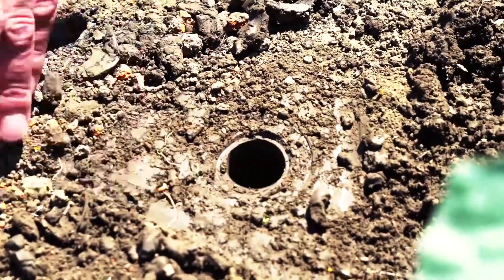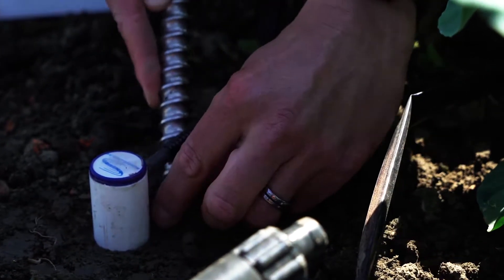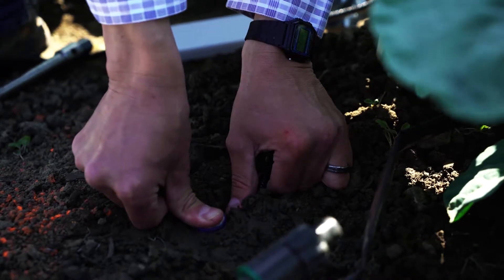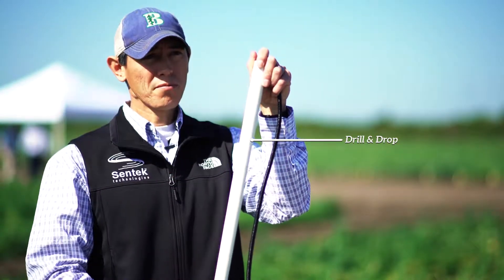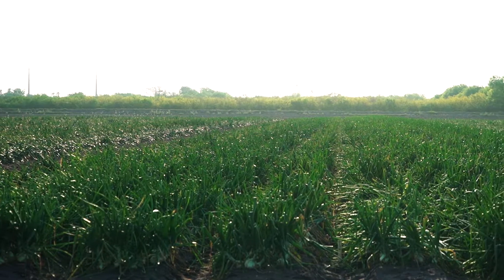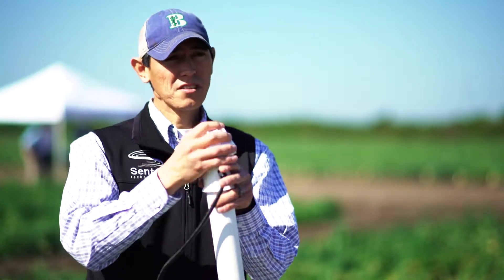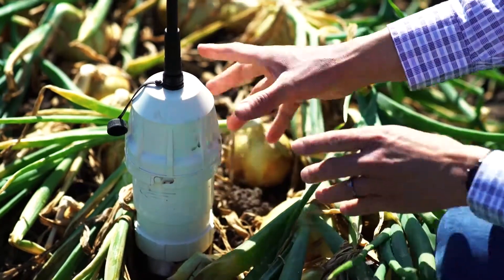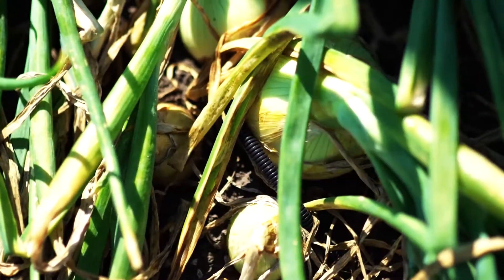Vendors: Sentek (No Logo)| Seminis Texas IX